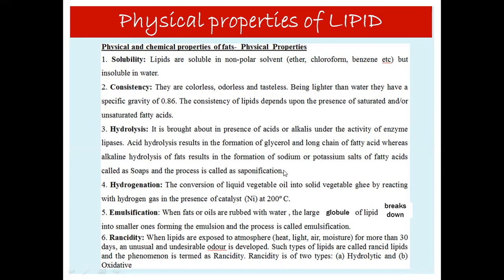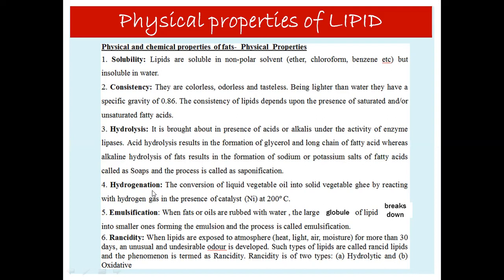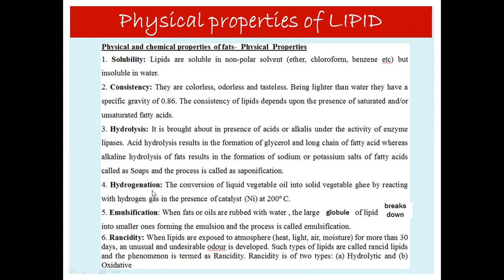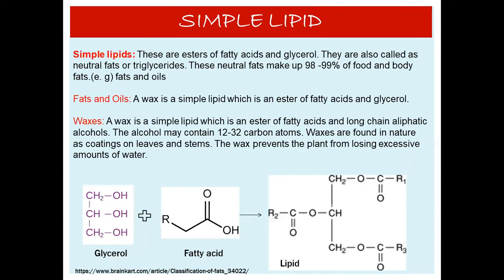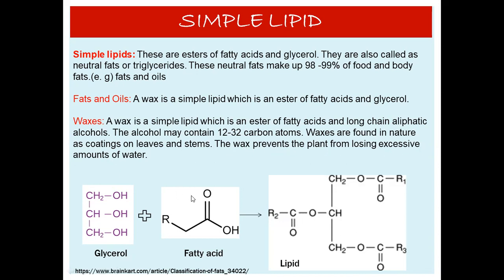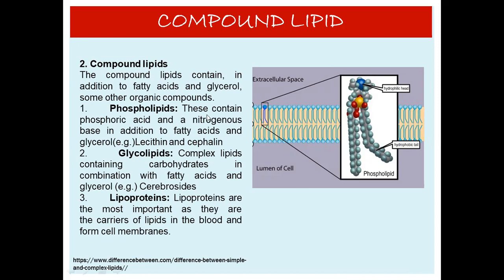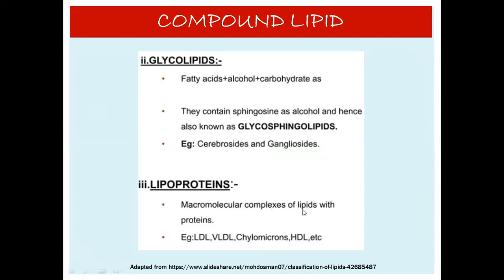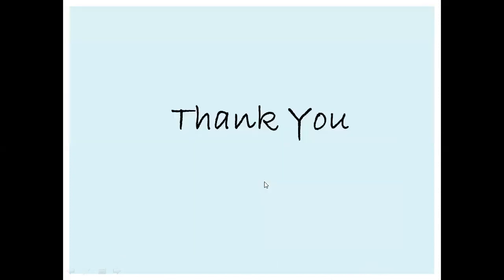Classification of Lipids